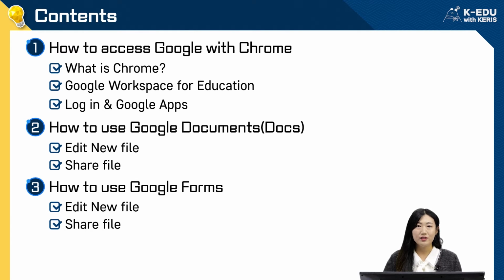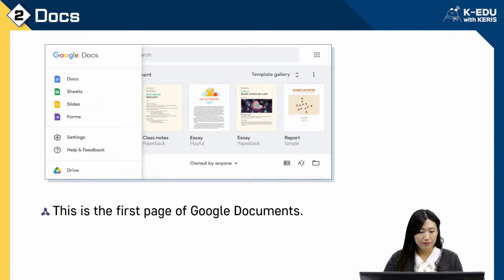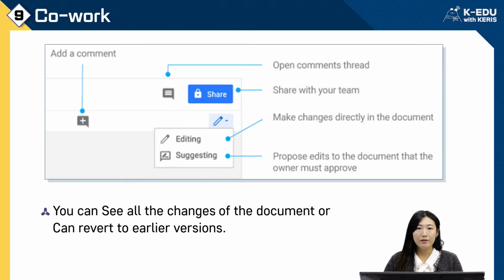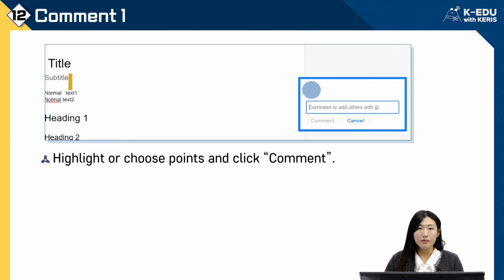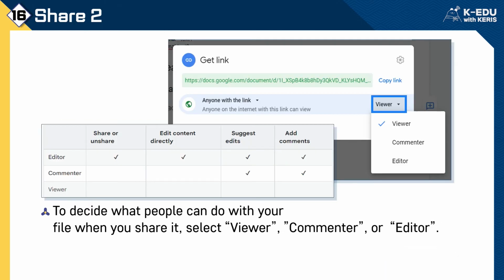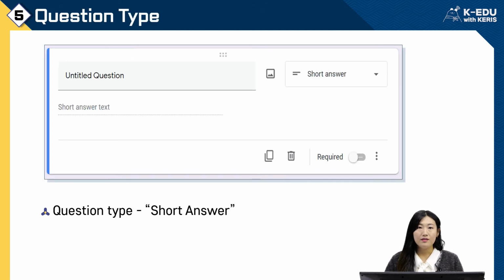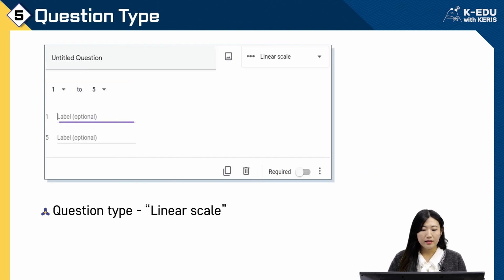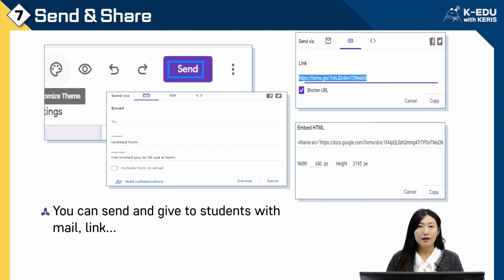05. How to use Google docs and Google drive